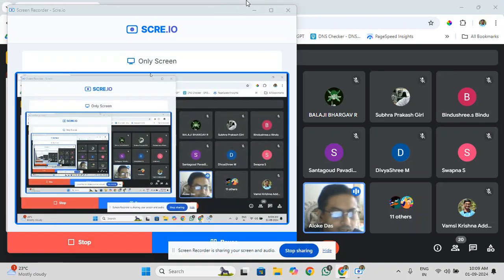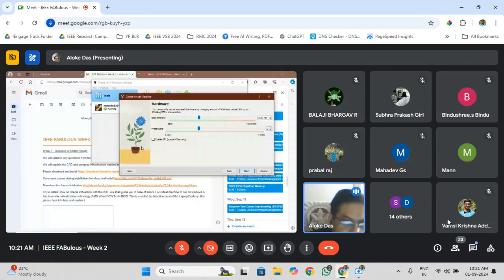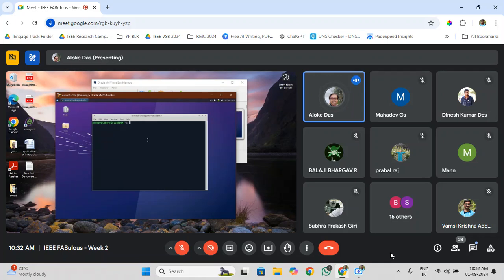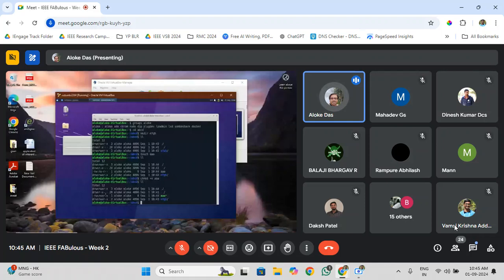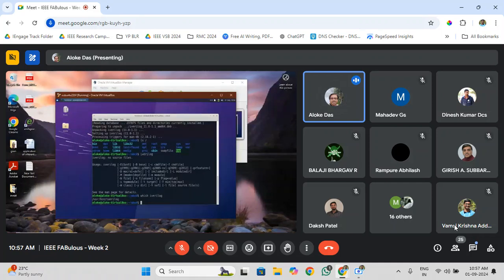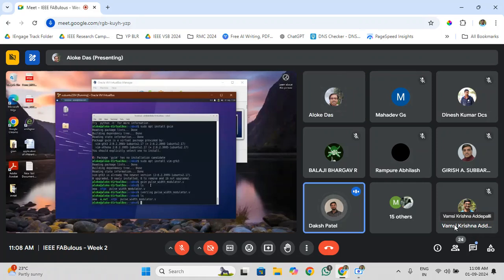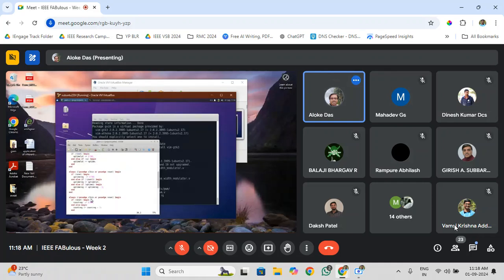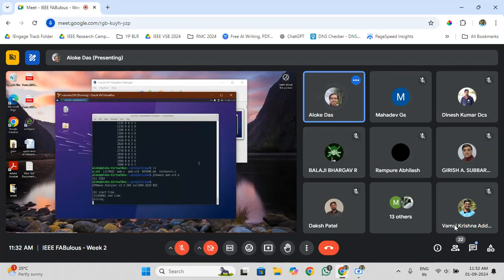[IEEE FAB.ULOUS] Open Source Tools for Digital Design 01-09-2024